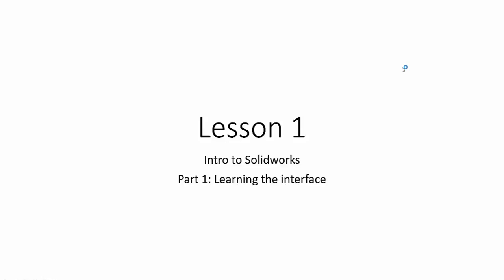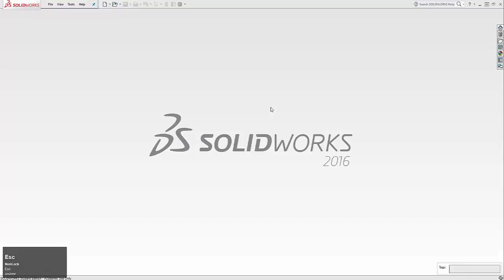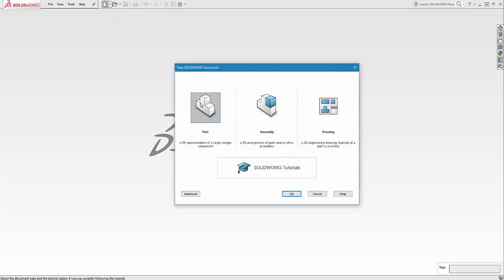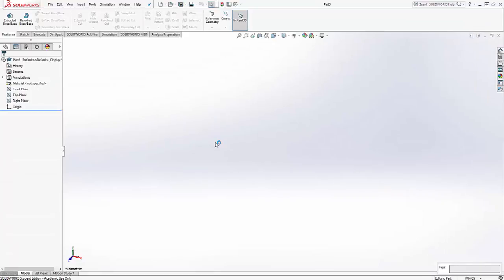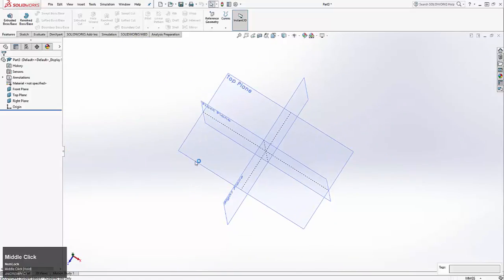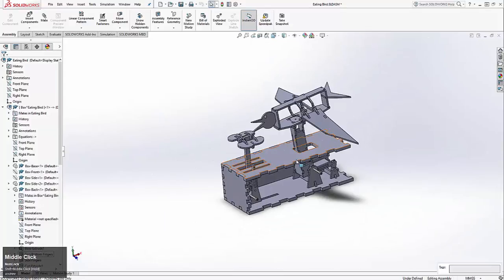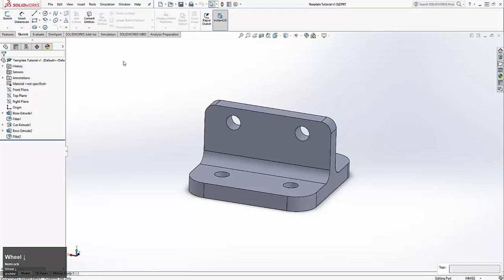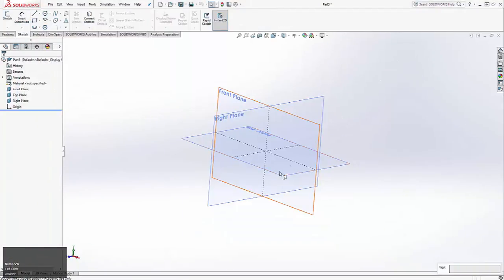Intro to Solidworks: Lesson 1 Part 1